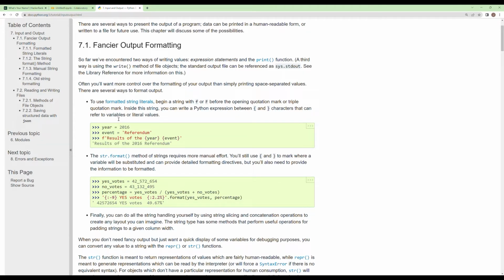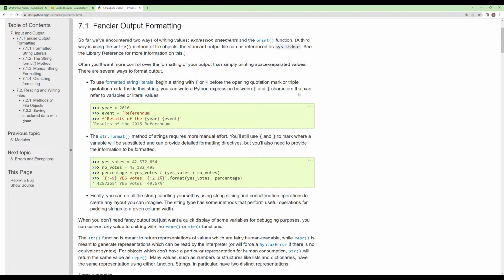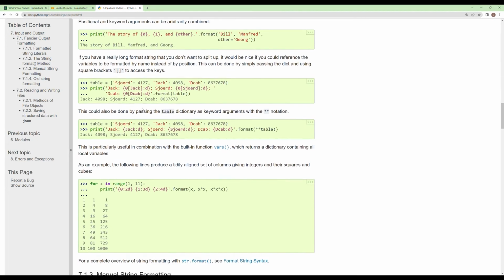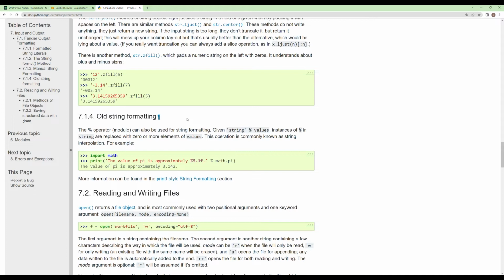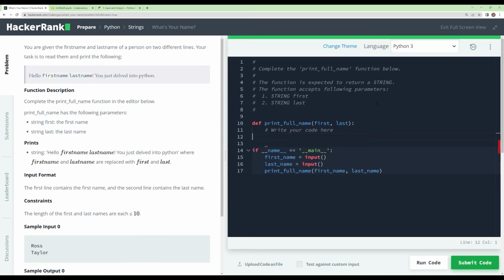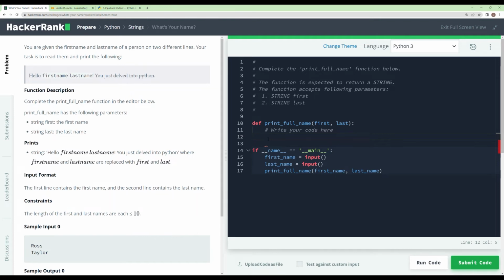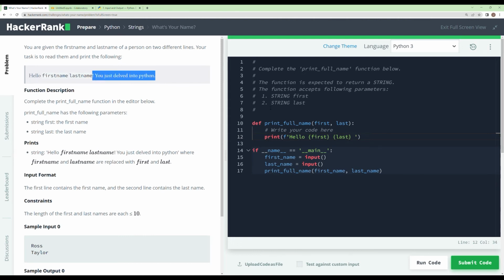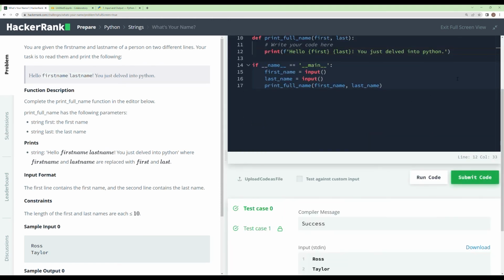Python HackerRank Challenge #16 Python: What's your Name?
This is a tutorial on the 16th Python HackerRank challenge. Here, we learn how to use formatted string literals or 'f-strings'.